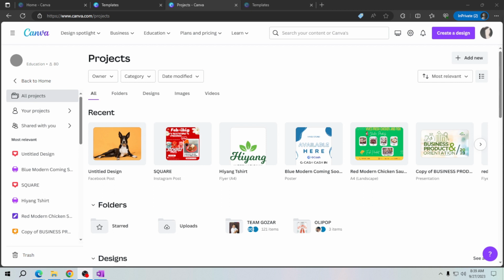How To Design an Effective YouTube Thumbnail in Canva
In this video, I'll show you How To Design an Effective YouTube Thumbnail in Canva.

Mentioned resources in the video:
N/A

In this video, I will show you how to design compelling YouTube thumbnails in Canva that will grab viewers' attention and increase clicks on your videos. Learn the key elements and design principles to create eye-catching thumbnails that stand out in search results and drive more engagement to your channel. Elevate your YouTube game with Canva's thumbnail design expertise.